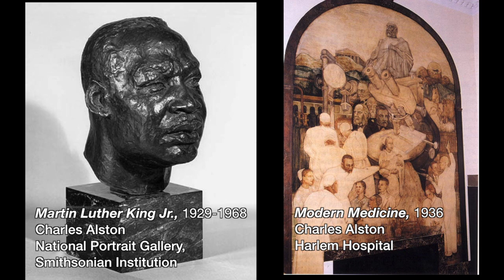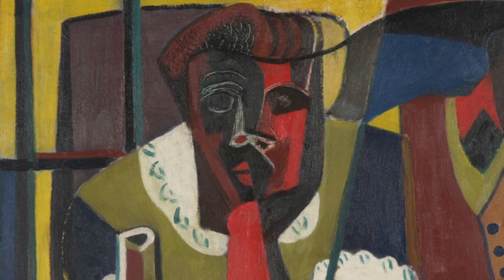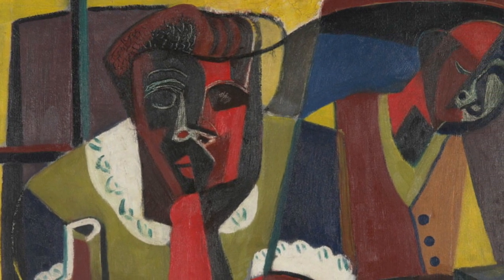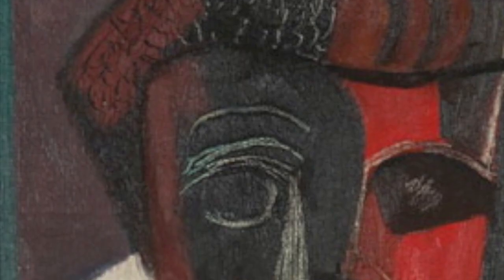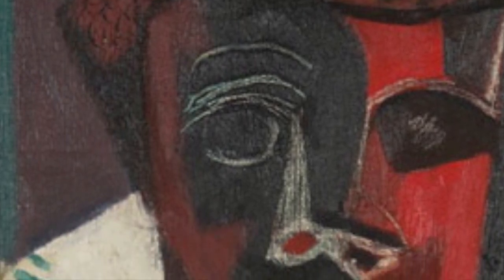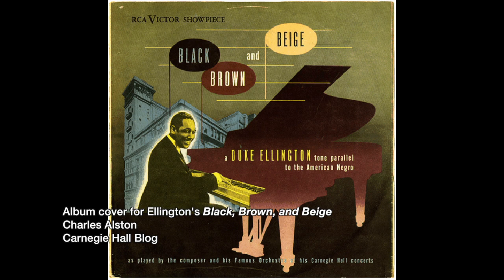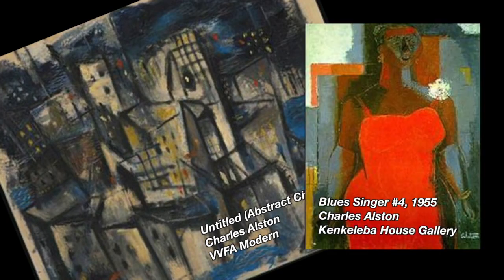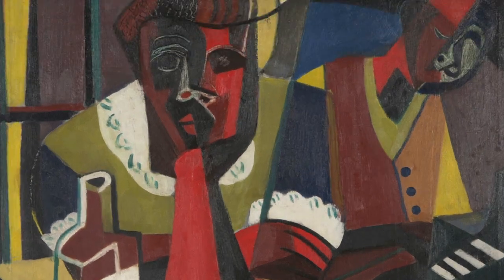Kalamazoo Institute of Arts - Art Byte - Charles Alston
Art Byte video highlighting the untitled Charles Alston painting in the collection of the Kalamazoo Institute of Arts.